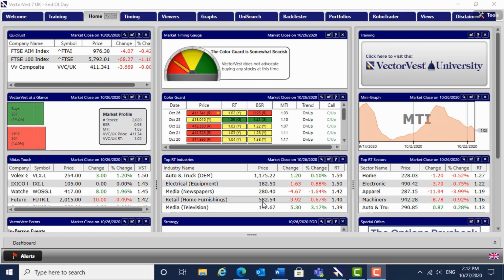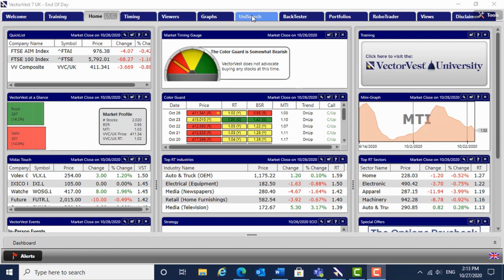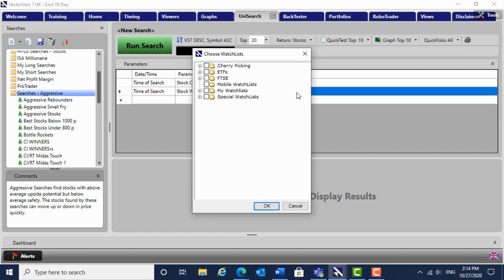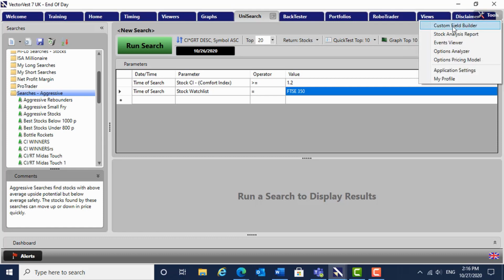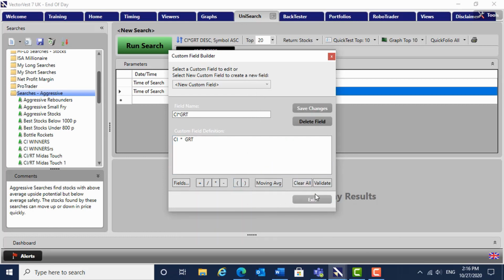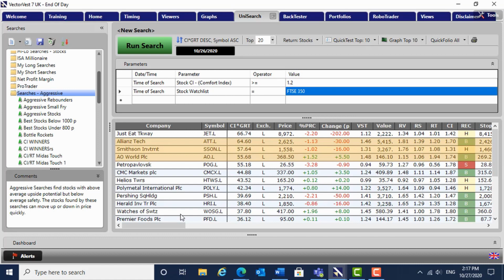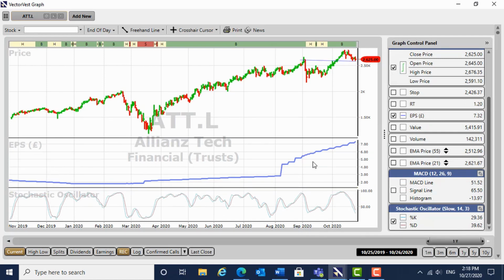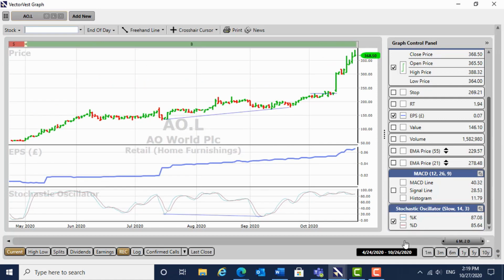Short-Term Trading. Is It For You? - UK Views Presentation | VectorVest UK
In this video David details how to pinpoint shares that are suitable for short term swing trades. He also discusses a Market Timing system that's ideal for short term trading and finally defines how to finesse a low risk elegant entry point.

Exchange Tower
London
E14 9SR